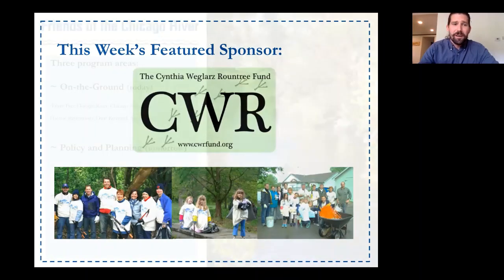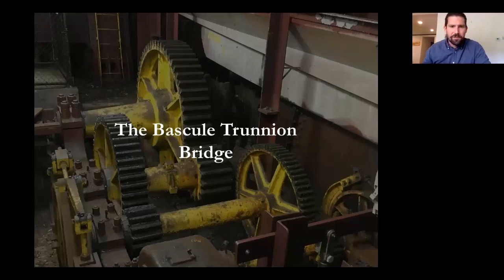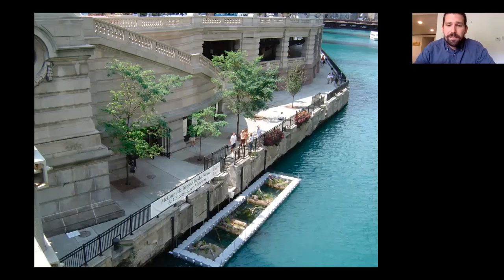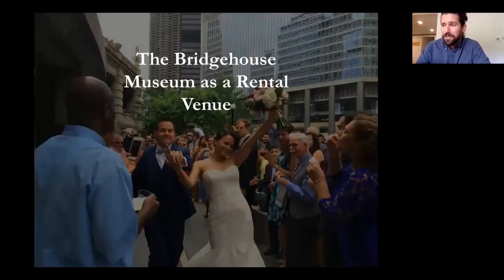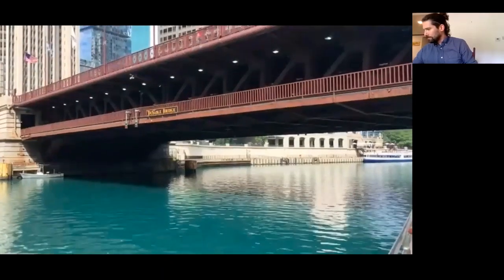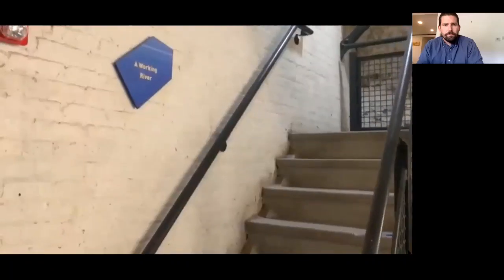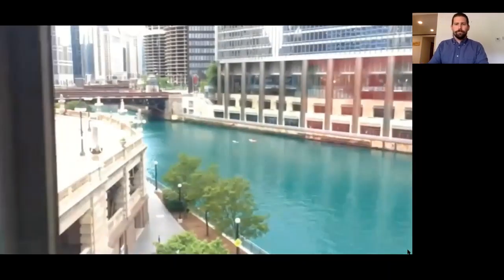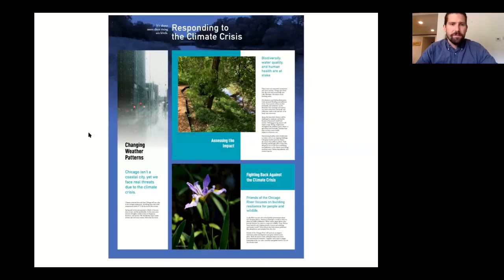Summer Challenge: No Longer Hidden, Still a Gem -- The Bridgehouse Museum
In 2006, Friends opened the The McCormick Bridgehouse & Chicago River Museum inside the Michigan Avenue Bridgehouse. In this presentation, Josh Coles, the museum's director, presents an interesting look at the museum’s 15 year history. He provides an overview of the museum's exhibits including peek at new exhibits debuting for the 2020 season.